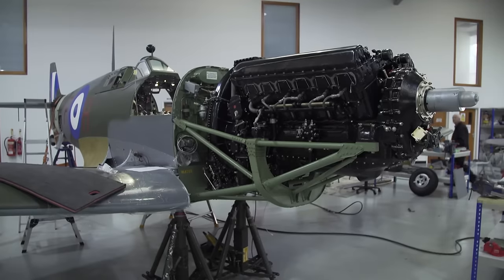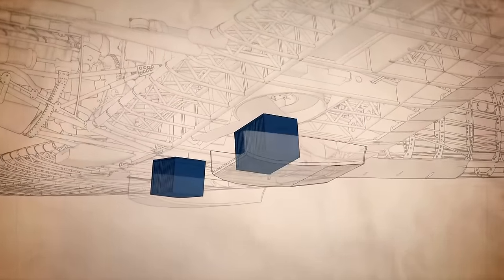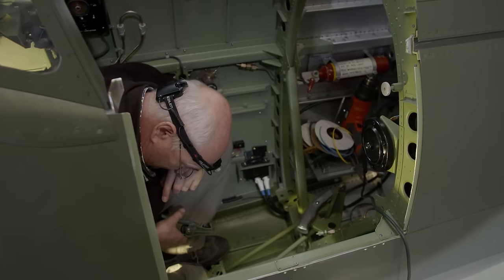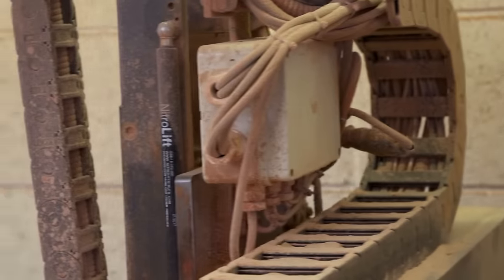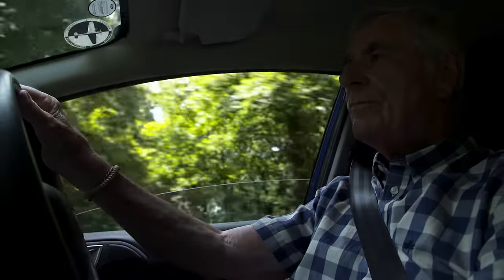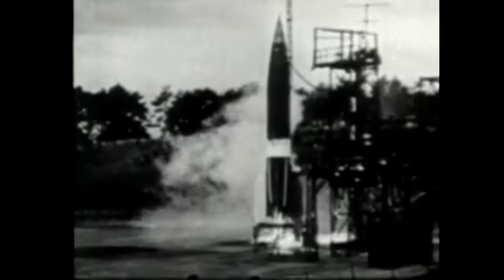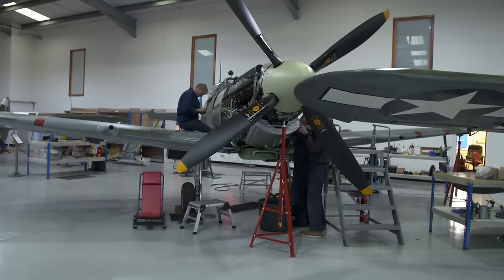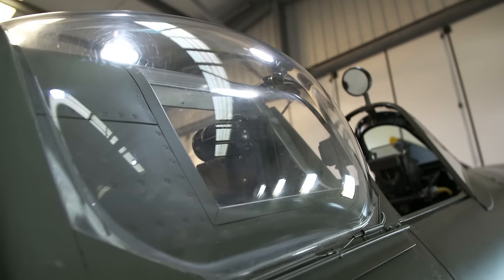The Spitfire Reborn: Will This Beast Take To The Skies Again? | Inside The Spitfire Factory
After two years' hard work, the Greek Spitfire is nearly complete. But will she fly? For the final days, all hands are on deck to get the project finished on time. Several people will be in attendance including the owners and investors of this passion project and veteran George Dunn hoping who is hoping to see his Spitfire fly again. Emotions are running high as they prepare for the maiden flight. Will it fly? Or will they see their hard work plummet?

Hidden away in a little-known workshop at one of Britain's most important wartime airbases, a team of dedicated engineers and enthusiasts are working round the clock to bring a national icon back to life. Over the course of a year and £2 million at stake, there's no room for error as Peter Monk and his engineers try to turn a 1943 Mark IX Spitfire from rusty remains into the flying legend. This is the Spitfire Factory.